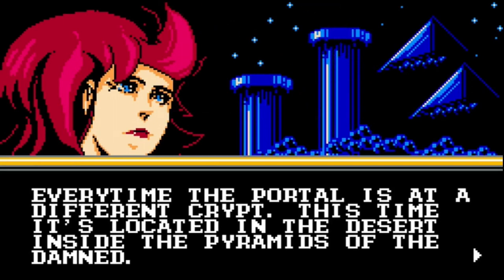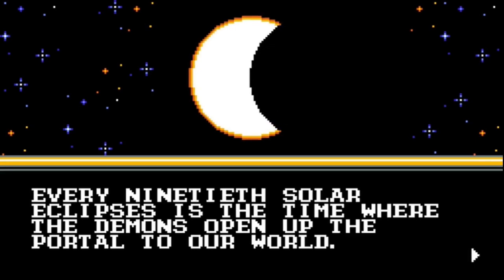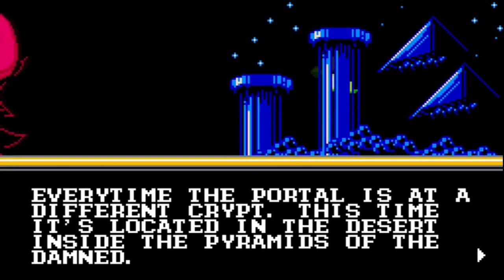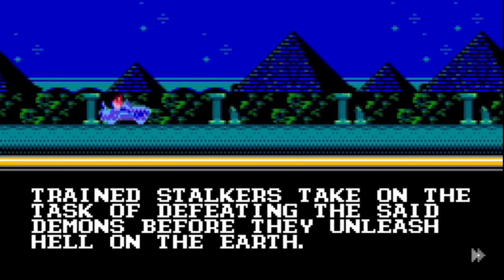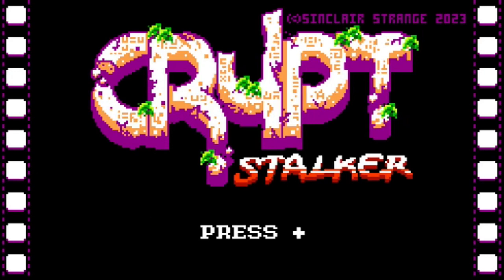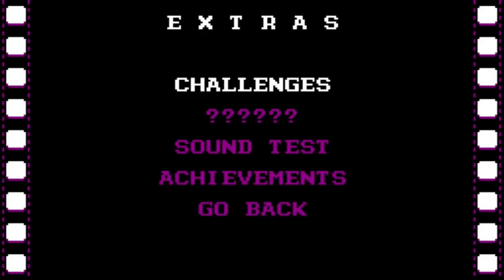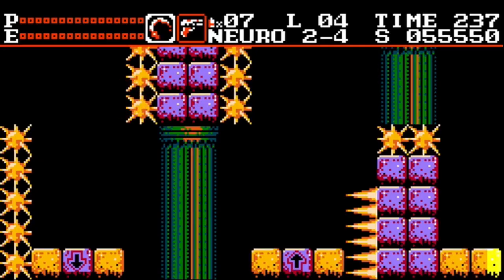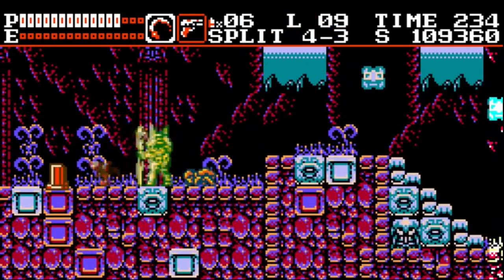CRYPT STALKER: WHAT IS IT?!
We're back with yet another classicvania that's just been released on Switch, though it's been out on Steam for about two years. Crypt Stalker tells the tale of Demon Stalker (not hunter) Gladys, as she treks through the pyramids of the damned to defeat all the demons that popped up from the most recent eclipse. Here's my in-depth look at what the game has to offer and my thoughts on it.

Have you played this one yet? Are you planning on picking it up? Let me know down in the comments below!

Consider joining the patreon for just $1 (The Leather Whip tier, yes all the tiers are Castlevania whip themed) to help with the various costs of the DYHPTG?! series on the channel! Totally optional to join with some cool exclusives along the way! for more info!

Be 21 and up and join a blossoming community of really cool people who chat about all things nerdy and then some!